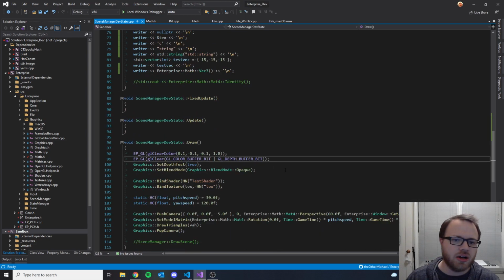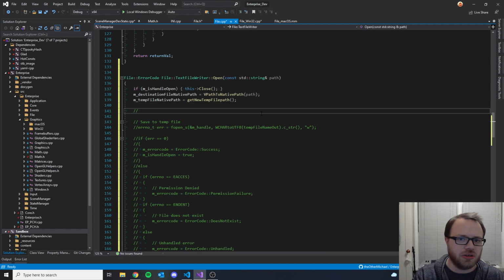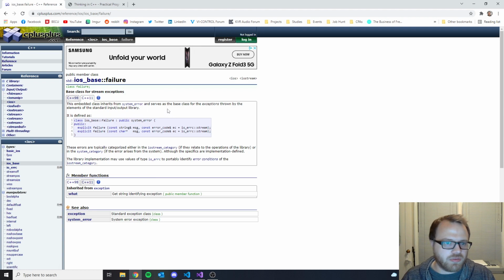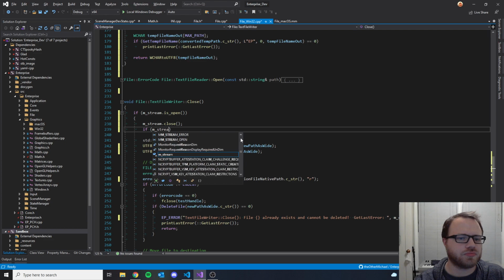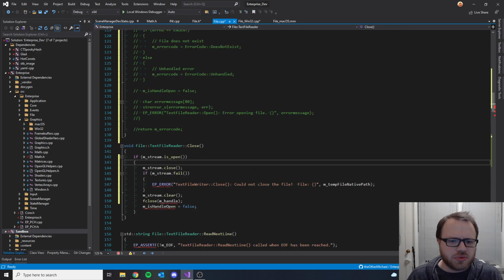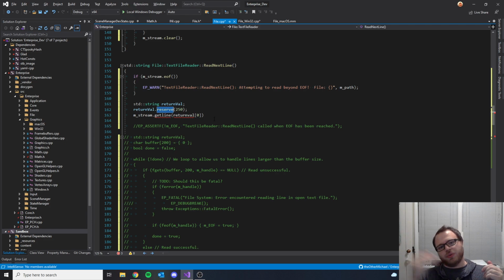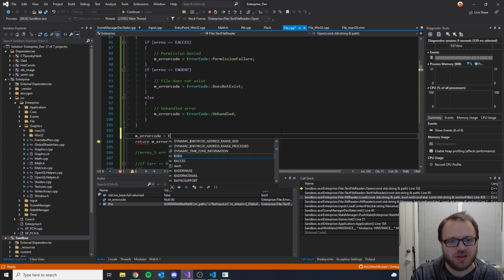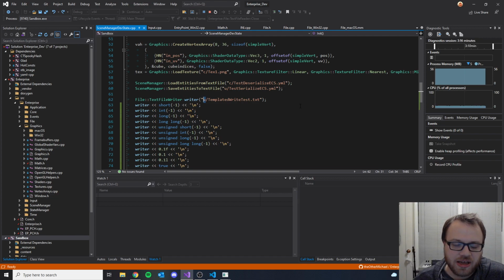Game Engine Development: File Saving IV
Join me as I work on my game engine, Enterprise!  This stream, we switched TextFileReader and TextFileWriter to use std::ifstream and std::ofstream under-the-hood for more efficient reads and writes.